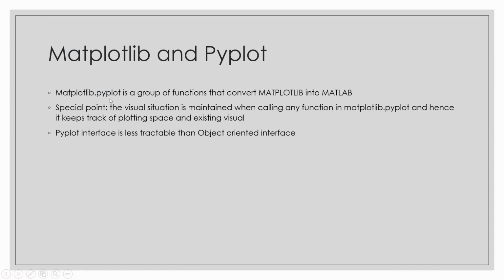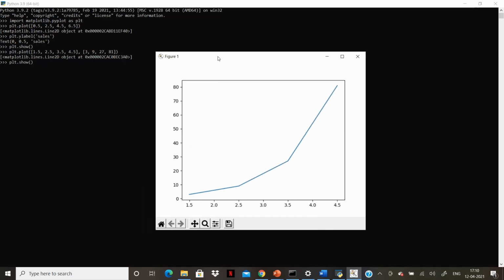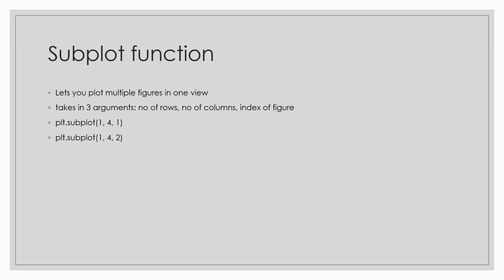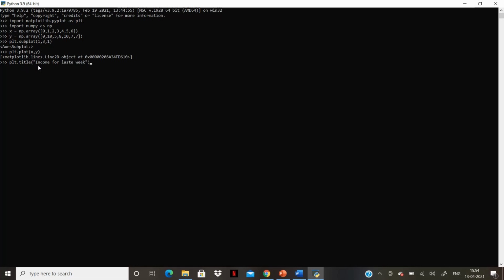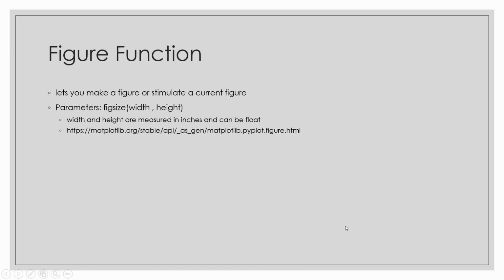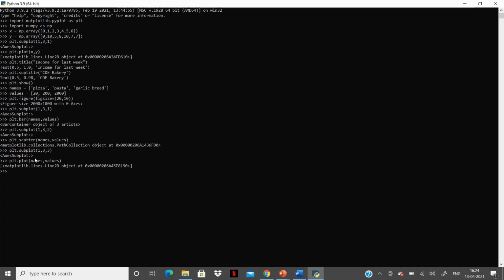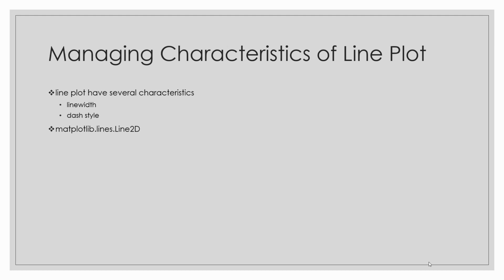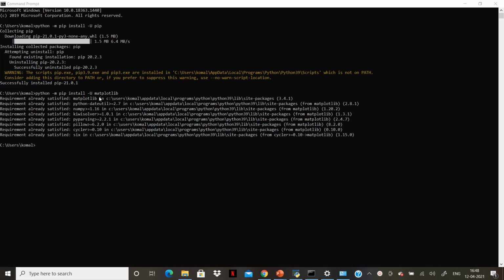MATPLOTLIB in Python: Using Pyplot (2021)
In this video, I am going to talk about MATPLOTLIB and its usage in python. It is a very popular package used to create visualisations and in varied styles and designs. There are particularly two ways: object oriented and Pyplot interface method of using MATPLOTLIB. In the video, we’ll discuss the Pyplot way.
Pyplot comprises a group of functions that convert MATPLOTLIB into MATLAB.